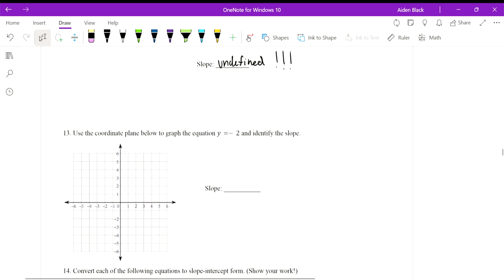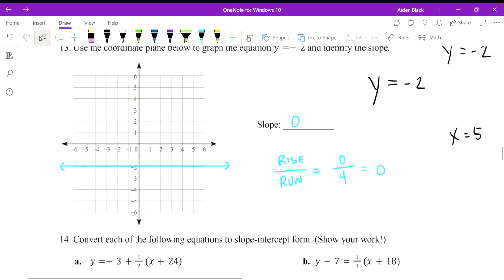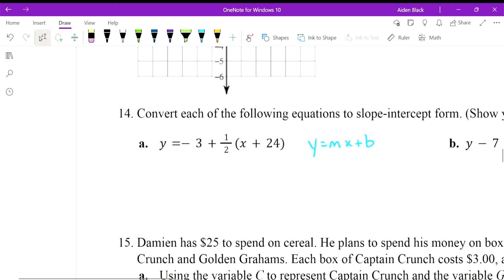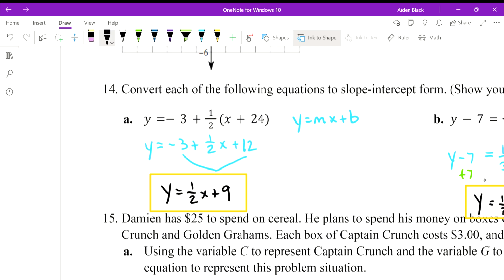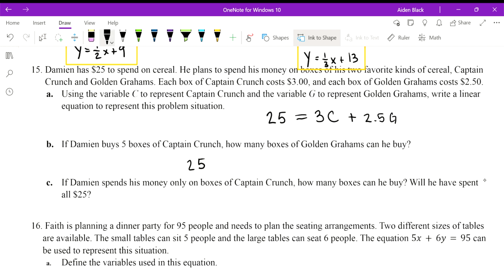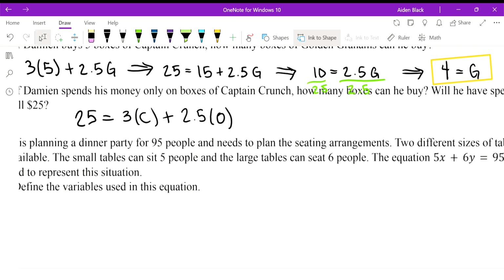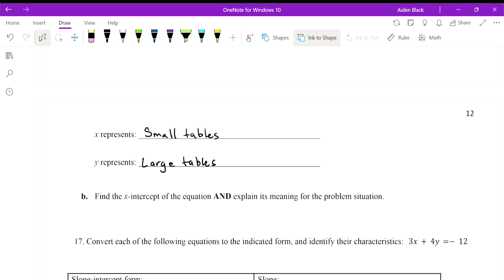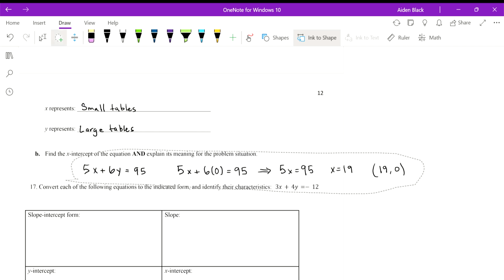Algebra Final Review Page 10-11